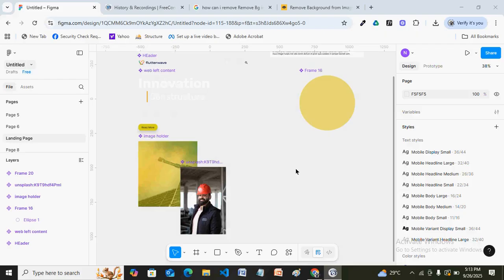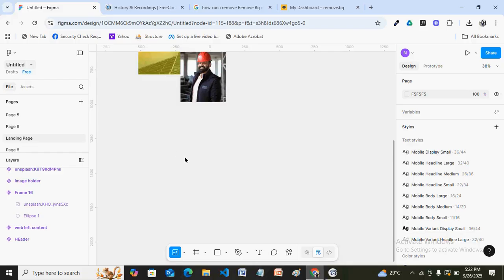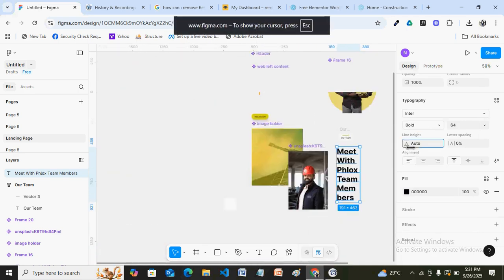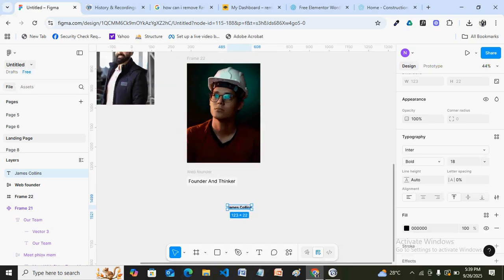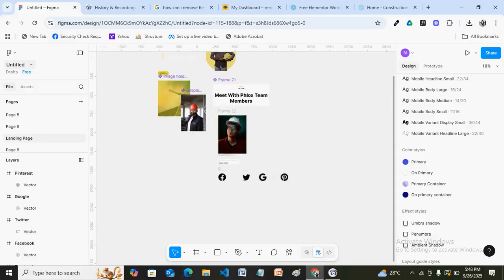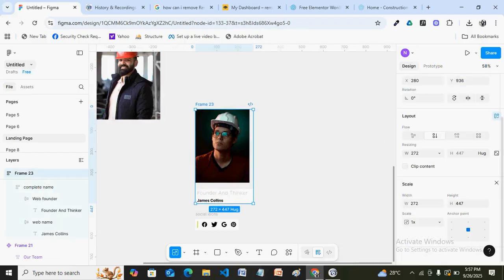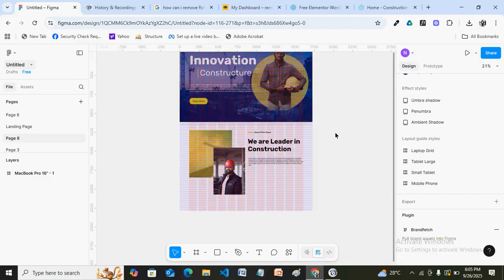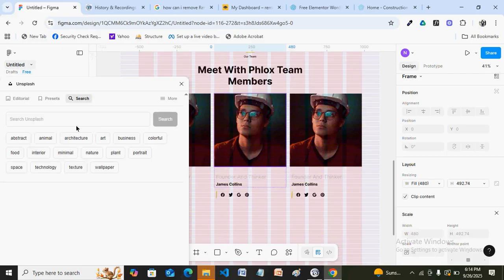Landing Page Episode 2 (Continuation)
Description:

Welcome back to the TechyGen Landing Page Series!
In this episode, we’re taking our desktop landing page and transforming it into a responsive tablet layout.

You’ll learn how to:
✅ Adjust layouts for mid-size screens
✅ Maintain proper spacing, alignment, and proportions
✅ Apply responsive UI/UX principles for smooth scaling
✅ Keep your design consistent across devices

💡 Watch to the end — you’ll see how the same design logic from Episode 1 now adapts beautifully to the tablet experience.
Next up: Episode 3 – Perfecting the Mobile Layout!